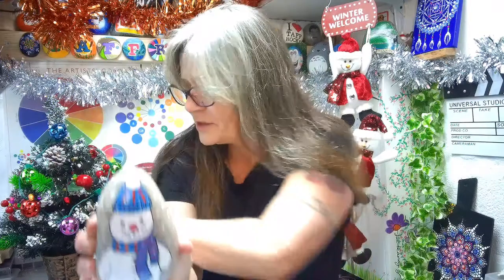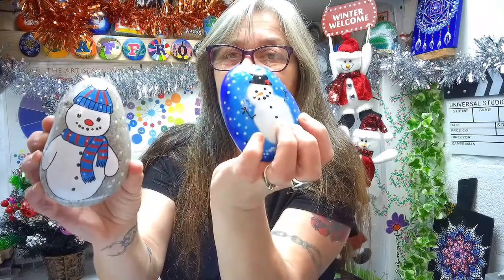Let's Create a Flurry of Snowmen - with Taff Rocks | EP30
In this weeks video, I am creating a whole flurry of snowmen, as chosen by my grandson! Snowmen are among the simplest of festive and winter creations. It's their simplicity that makes them amazing!

For these creations, you can use acrylic paints or acrylic paint pens. I hope you enjoy them.

My current sound issues seem to be caused by a 'mechanical' error - I need a new camcorder! This one has worked its little legs off and I don't think it was meant to do so much work. This is episode 30 now and that's not including the Mid-Week Shorts I have created as well as private projects and announcements.

This channel is independently funded. No funds from Taff Rocks the organisation are used to help this channel grow.
Our Amazon Wishlist

Support Taff Rocks, the organisation, using the secure online fundraising platform

Niki's Artwork:
These videos are not tutorials, they are created for the enjoyment of watching.

Equipment used for this video:
Video Camera Camcorder, CamKing FHD 1080P 24.0MP 16X Vlogging Camera with External Microphone Speaker and 3.0 Inch IPS HD Touch Screen Digital Zoom Camera Recorder.
Available from Amazon
Articulating Friction Magic Arm from Amazon
Neewer 2-Pack Photography Table Top Studio LED Lighting Kit with Tripod Base, Orange, Blue and Transparent Color Gel Filters, from Amazon